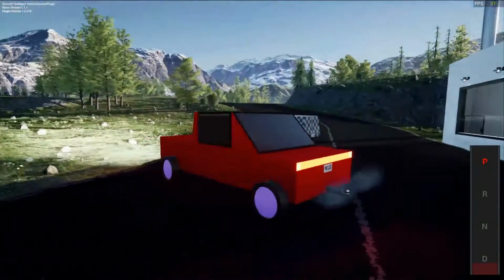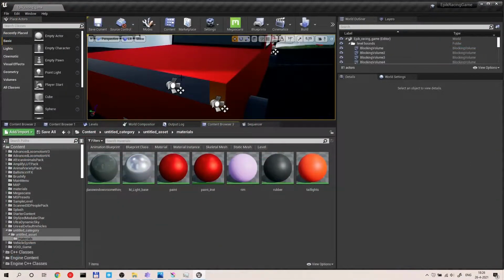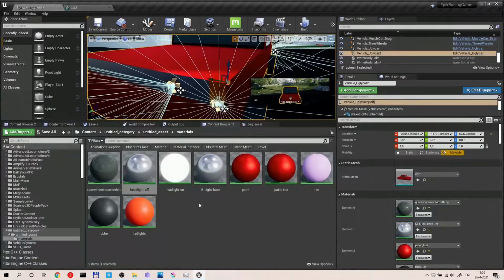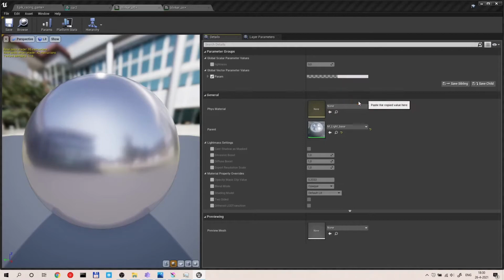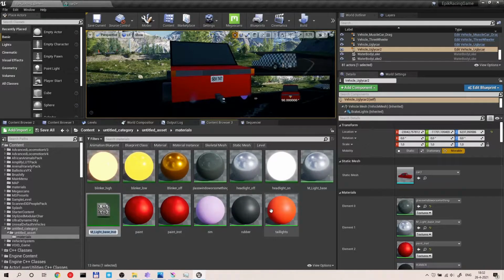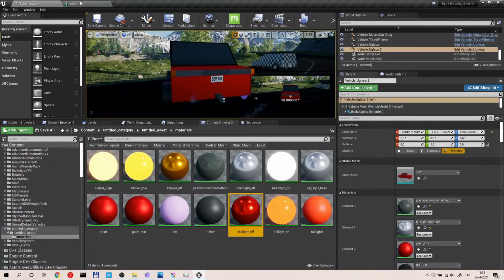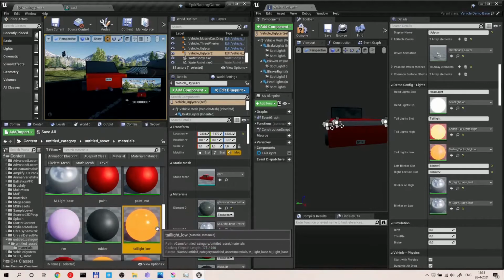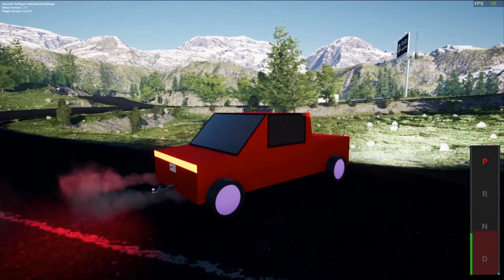AVS Light System Tutorial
Hej!

Today I'll be showing you how to set up materials and slots for the light system.
0:00 intro
0:35 Preparation
2:04 Materials
7:54 Blueprint
9:45  outro